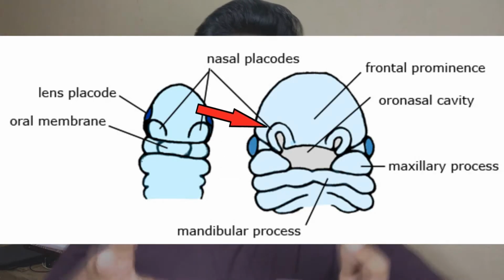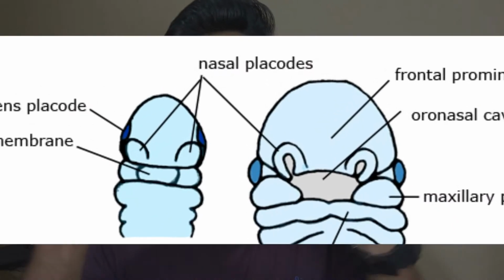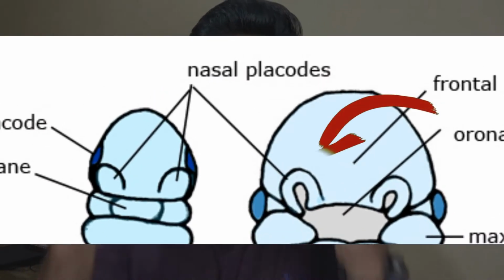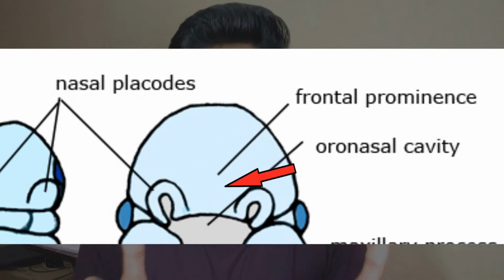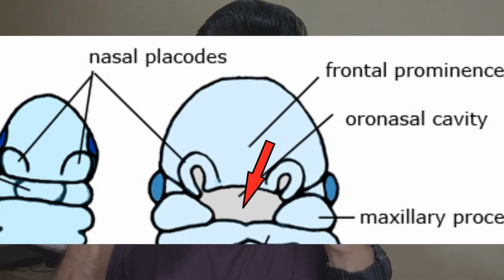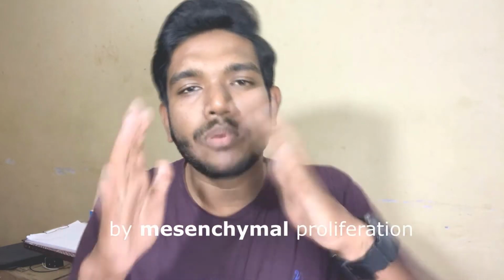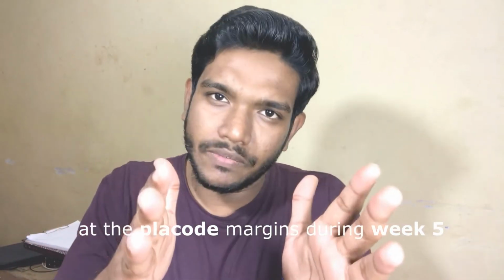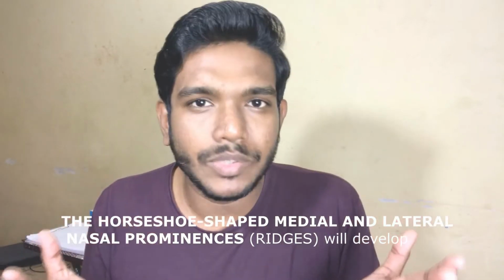Development Of Face | BASIC Medical educational video ; BY SUPREME DENTIST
EXPLAINING-
neural crest cells
facial swellings
stomodium
FRONTONASAL PROMINENCE
MAXILLARY PROMINENCES
MANDIBULAR PROMINENCES
nasal placodes
MEDIAL AND LATERAL NASAL PROMINENCES

NASOLACRIMAL GROOVE
IT ALL starts with the formation of neural crest cells .

neural crest cells arise from the embryonic ectoderm cell layer

and their migration forms the facial primordia

source: wikipedia